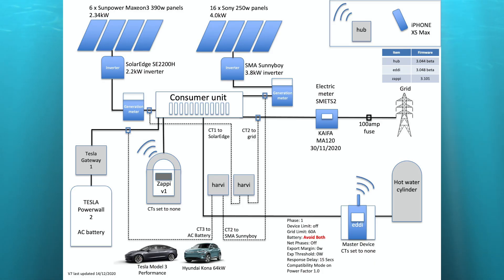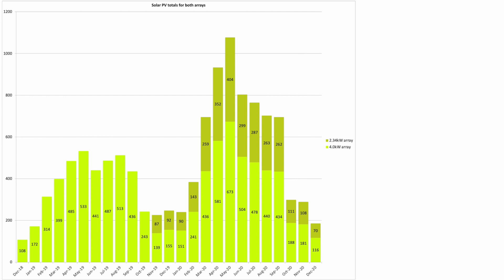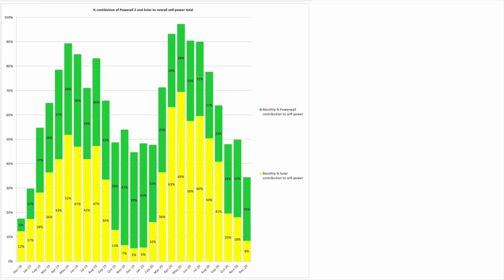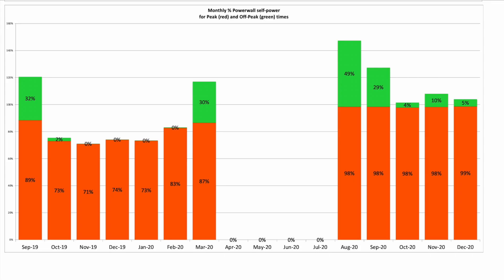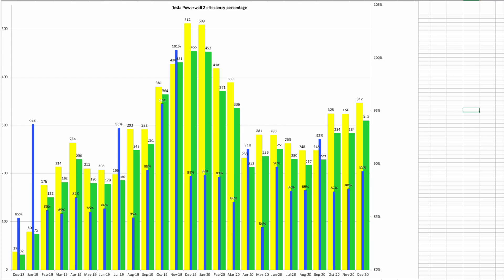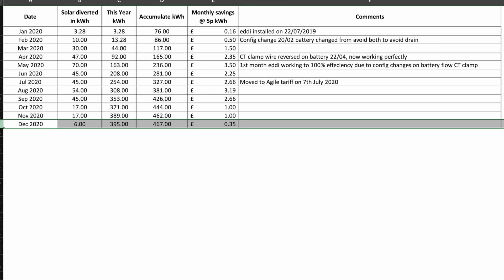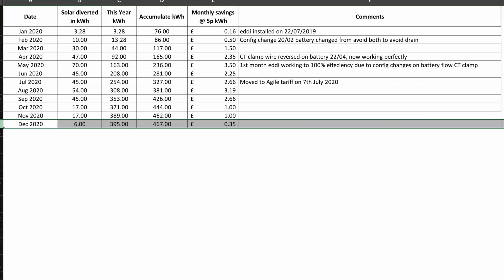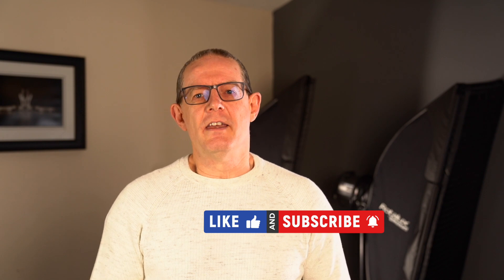Solar PV and Tesla Powerwall 2 stats for December 2020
Solar PV performance and Tesla Powerwall 2 stats for December 2020 here in the UK. Tesla Model 3 and Hyundai Kona 64kW costs and mileage for the month.

December was a very grey, dull month. Not great for solar production.

🔴 Setup:
4.0kW solar array, installed Sept 2011
 - 3.8kW SMA Sunny Boy inverter
2.34kW solar array, installed Oct 2019
 - 2.2kW SolareEdge inverter

Tesla Powerwall 2, solar and EVs